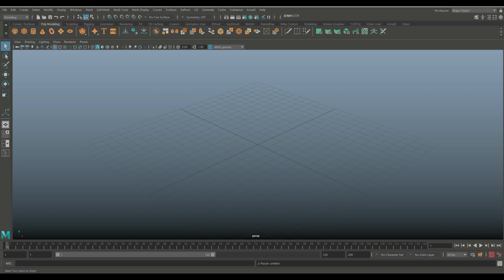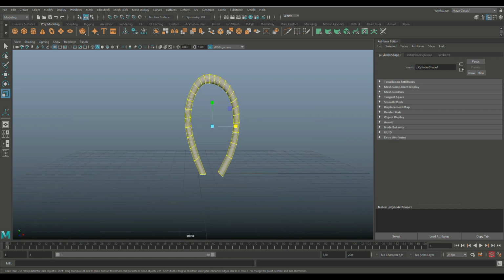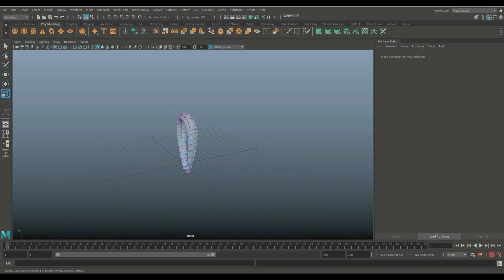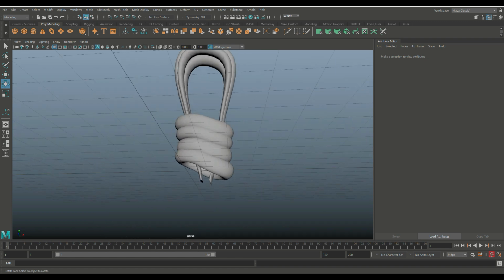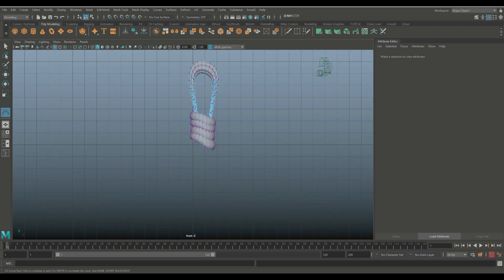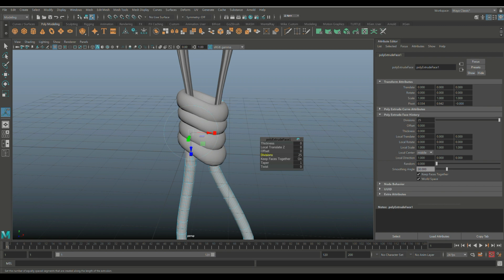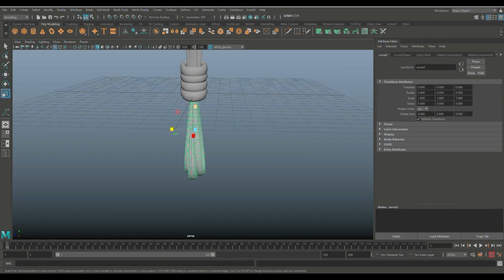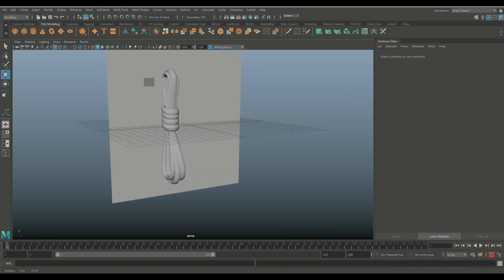How to model a bundle of rope in Maya 2019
In this 3D Modeling tutorial in Maya 2019 I will show you how you can model a bundle of rope.

Jason Swisher
Elizabeth K. Meeker
Jamie
Dylan Void

AMAZON GATEWAY

Link to MH Tutorials Amazon store :

MH Tutorials
The Netherlands